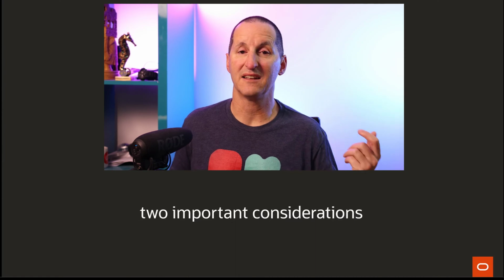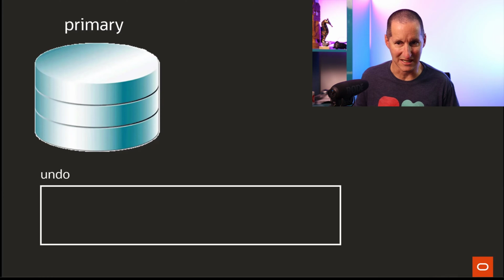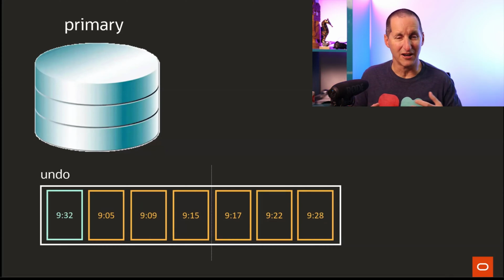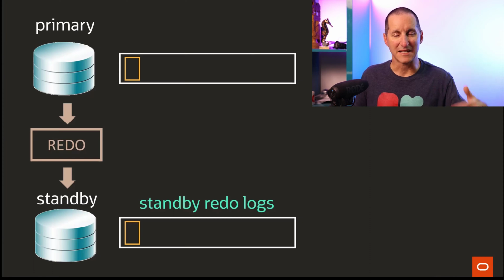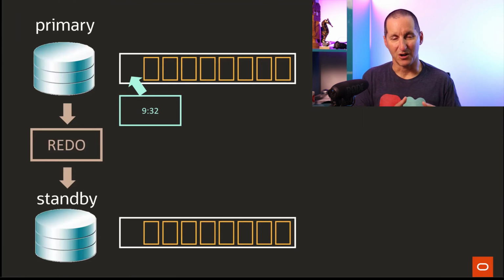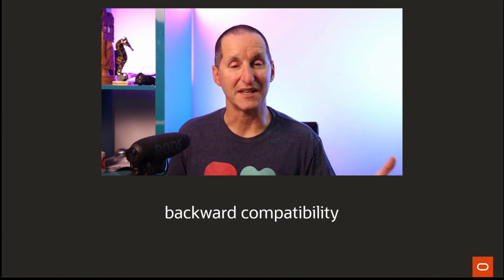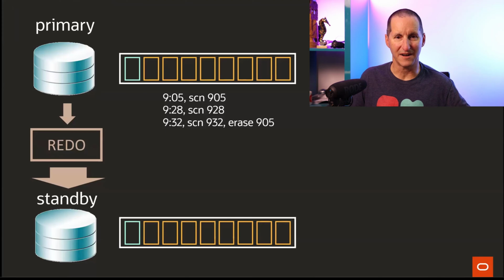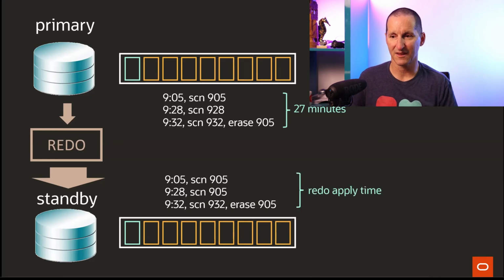"ORA-1555: Snapshot too old" on my STANDBY database???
Active DataGuard lets you run queries against your read-only Standby Database. But how do handle the case when you start getting ORA-1555 errors on this database and changing "undo_retention" does not seem to help?

The Podcast!